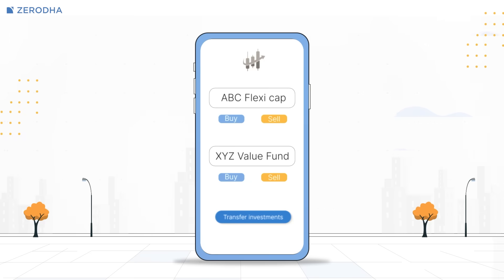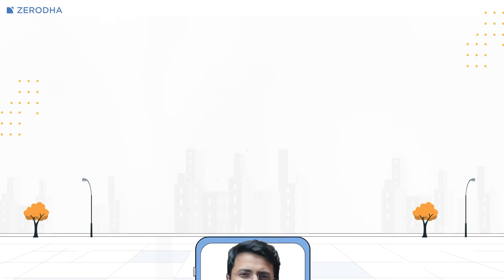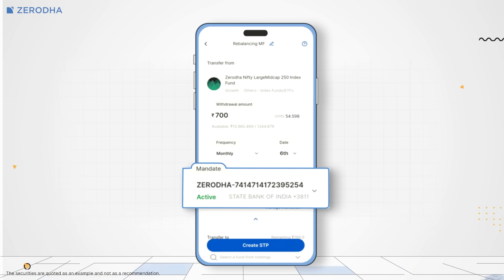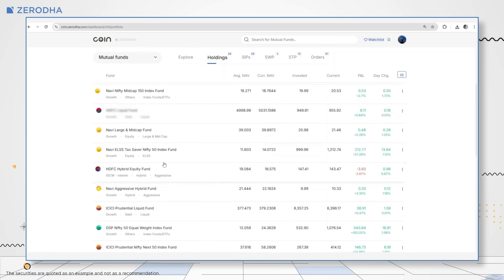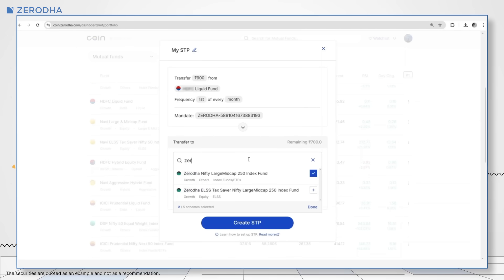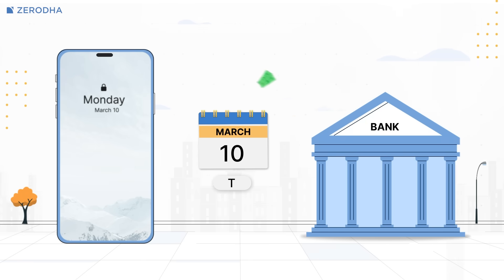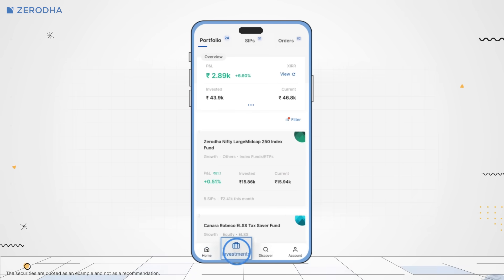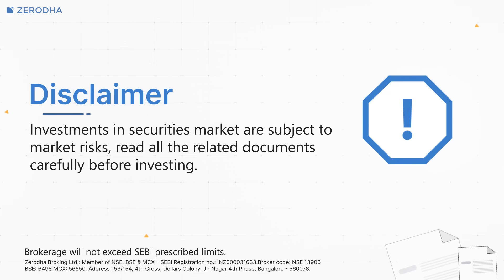How Systematic Transfer Plan (STP) works on Coin by Zerodha | Step-by-Step Guide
In this video, we will walk you through a step-by-step guide on how to use Coin's STP (Systematic Transfer Plan) feature to transfer funds across different AMCs. We’ll also show you how to set up your STP on both the Coin app and Coin web platform.

Timestamp:
00:00 - Introduction
00:21 - Example how STP works in Coin
01:07 - Setup STP on coin app
01:54 - Setup STP on coin web
02:43 - Important things to note
02:57 - STP timeline
03:36 - Track and manage STPs